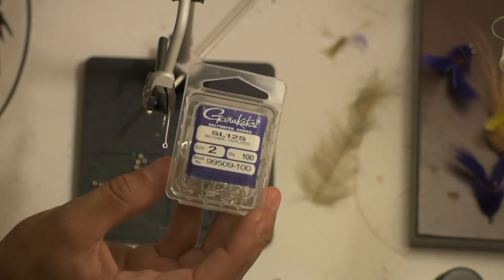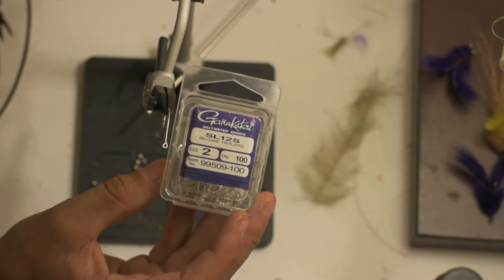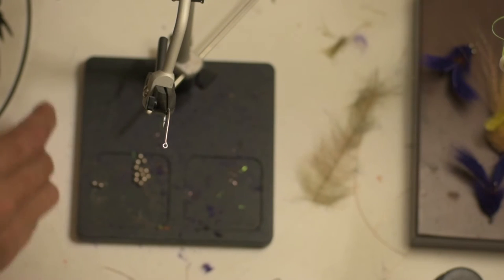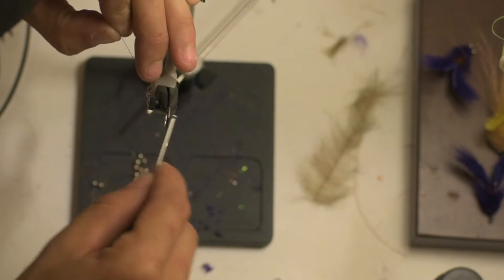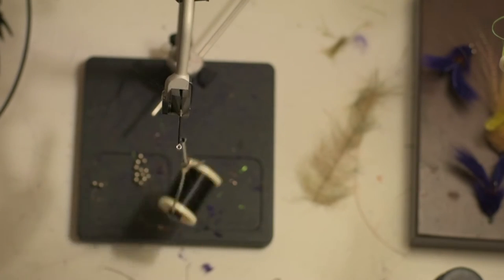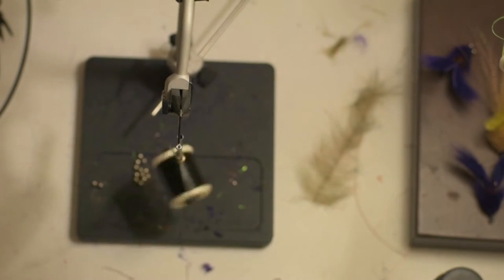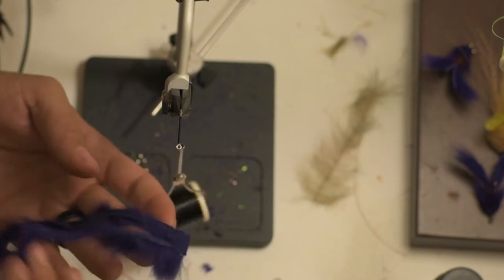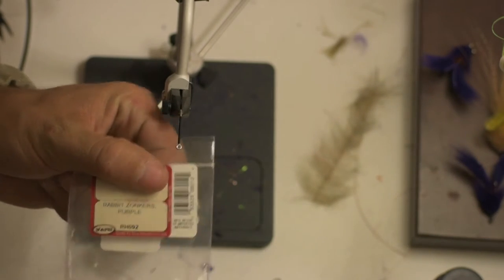The Fiddler - How To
I have had some interest in a fly I somewhat came up with for fishing my area. Most of the area I fish is extremely muddy with little to no visibility. In this video I left out the "eye's" (mostly because it works just as well without them) but they can be tied on after the Chenille to prop them up.

Materials :
Gamakatsu - SL12S Size: 2
ESTAZ - Opalescent Olive Chenille (Any color will do)
Purple zonker strips
Purple arctic Fox Fur
Purple Deer Belly Hair (black works good too)
Medium Bead-Chain eyes (Hook point up, Opposite side of hook gap)
Trim as you see fit.

Song By Muddy Waters - I Feel Like Going Home

If you have any questions/suggestions leave them below.

Thanks,

Chris